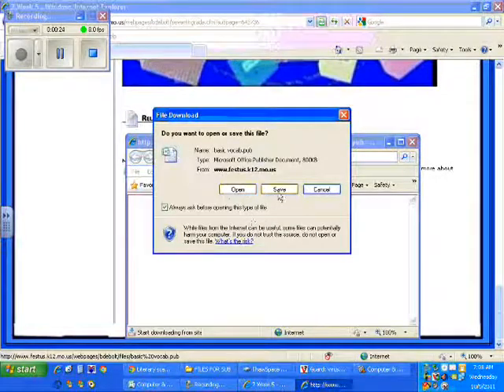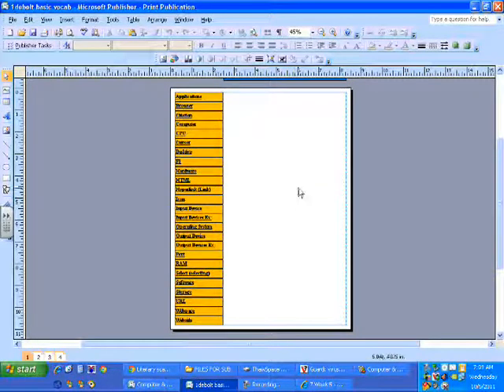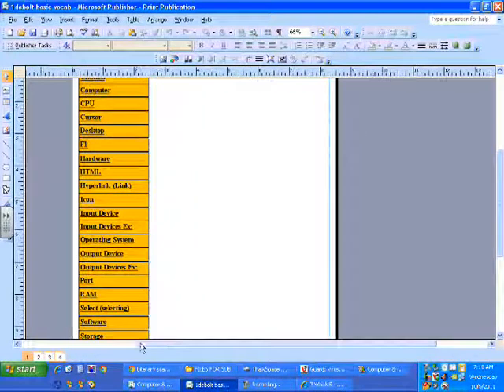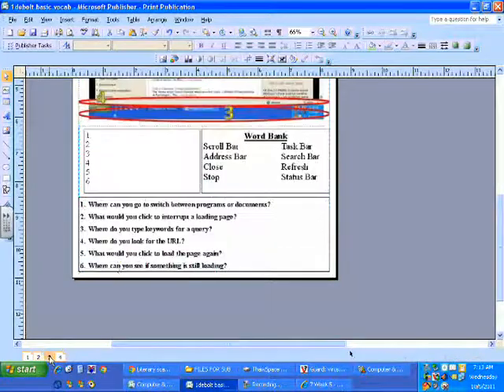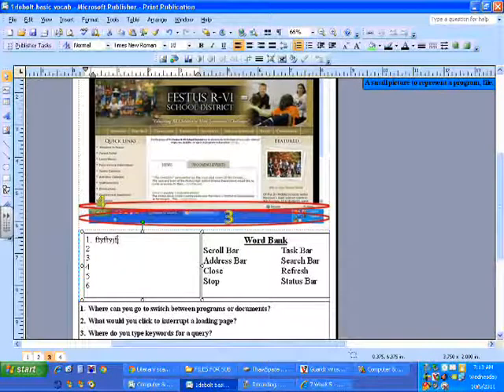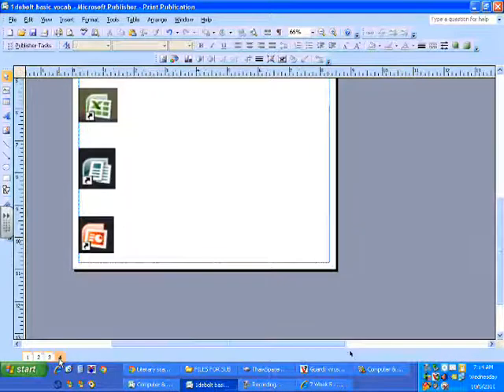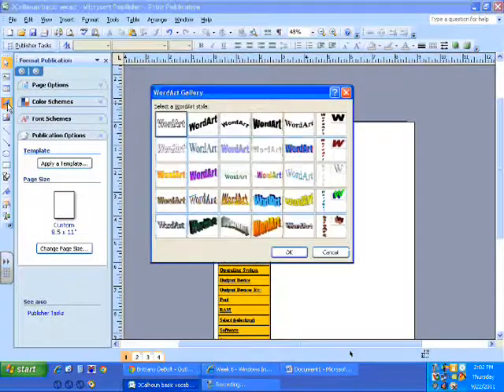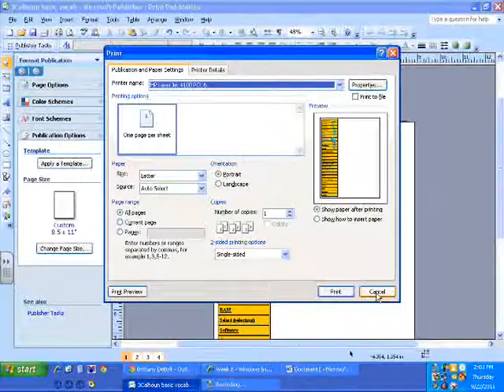Computer & Internet Basics Directions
How to download, save, complete, add your name, and print